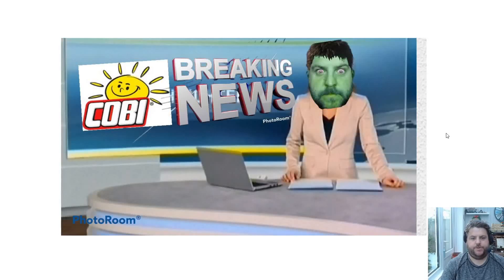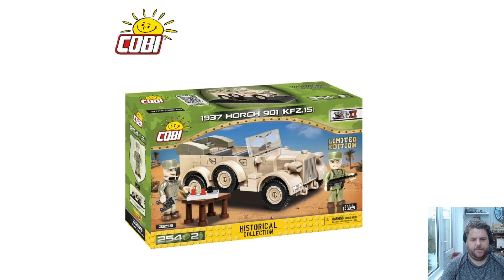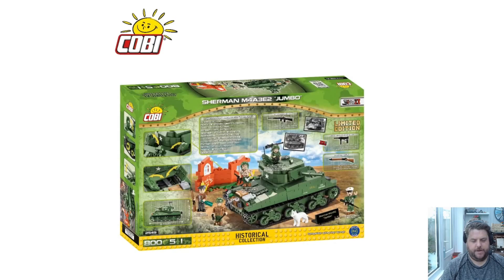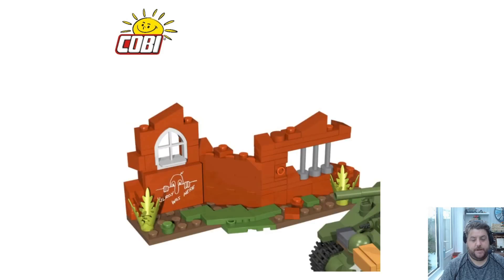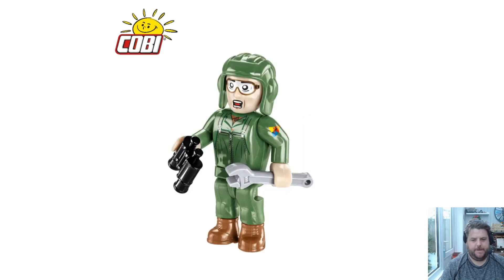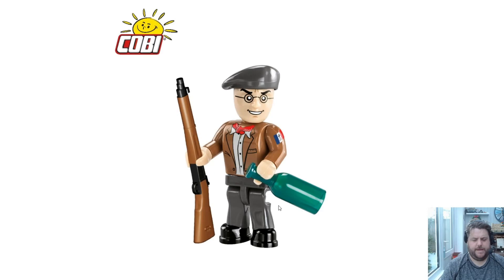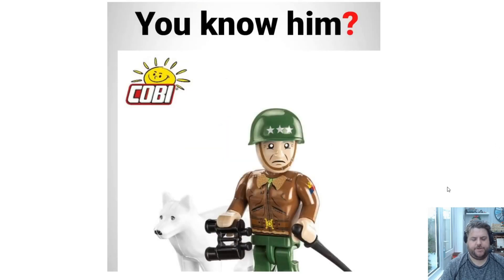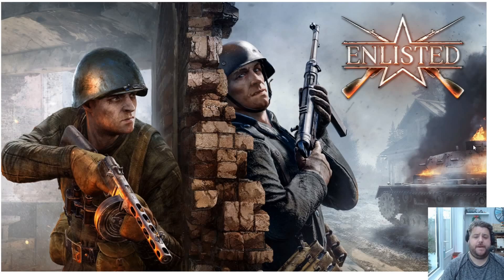Cobi News - 02/06/21 - New Video Game Sets?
Welcome to CabbageCobi News! -  Video game sets?

Weekly news from your second favourite youtuber